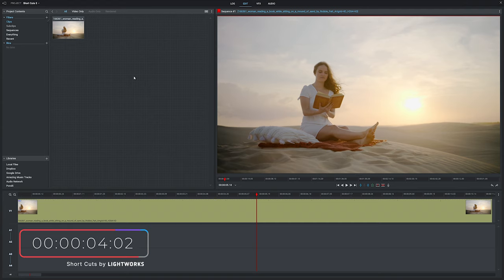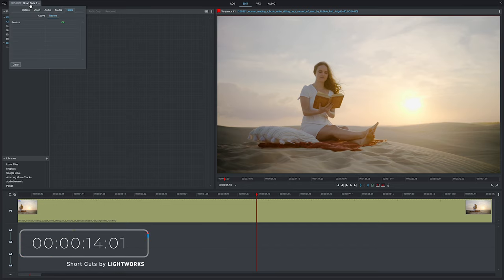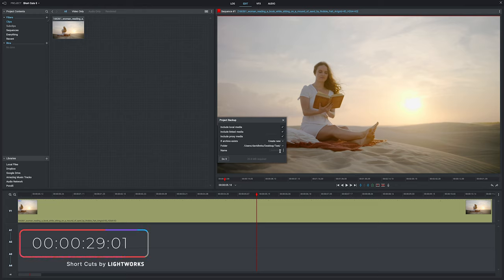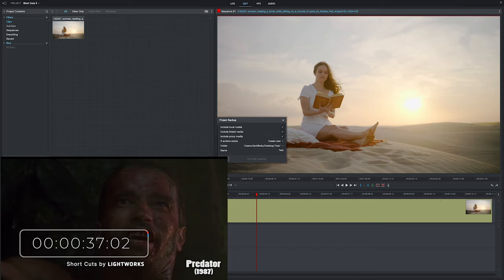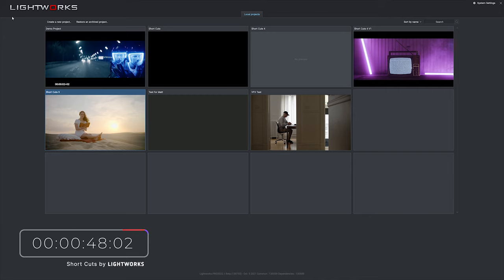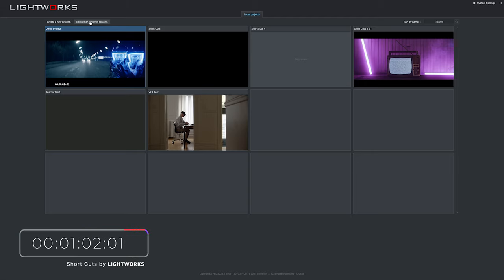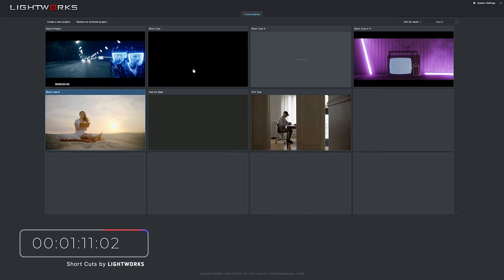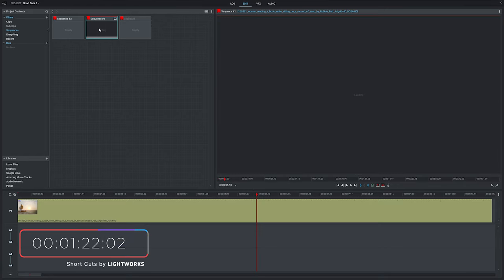Backup and Restore in Lightworks! SC #5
In this week's Short Cuts, we're going to show you how you can easily back up and then restore your projects, just in case disaster strikes!

Chapters:
00:00 - Opening Sequence
00:08 - Introduction
00:45 - Tutorial for Backup and Restore
02:07 - Outro